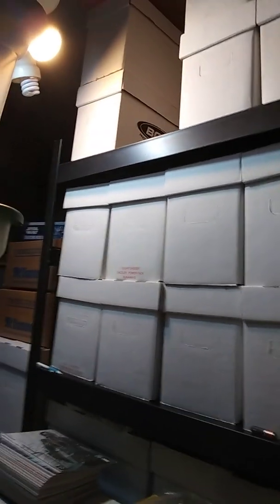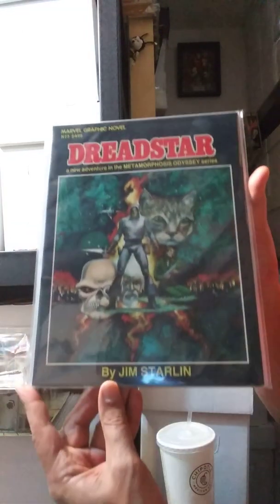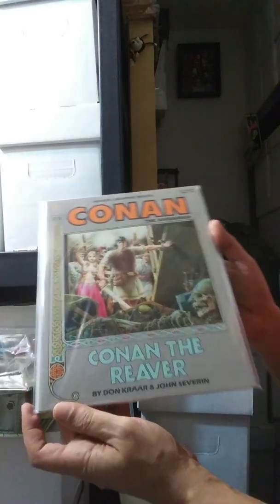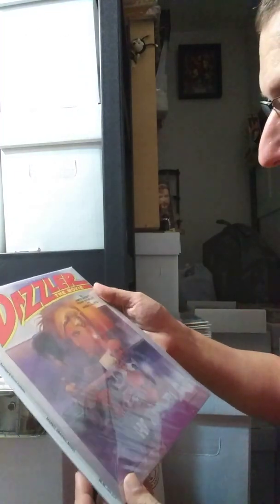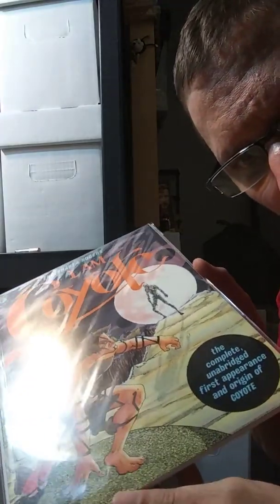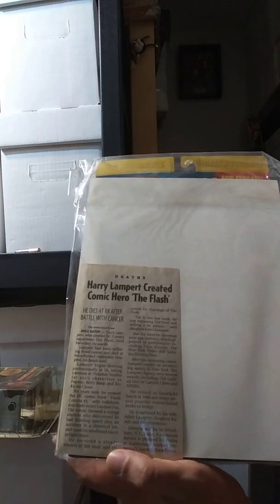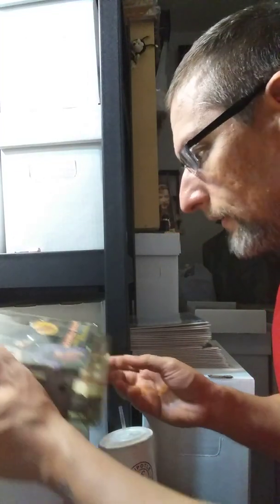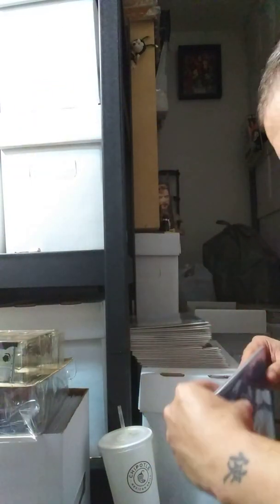Into the Vault 1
Exploring the vast underground location, deep beneath the surface of the Earth, filled with collectables from the 70's til the present!